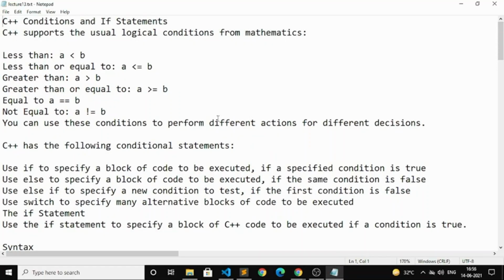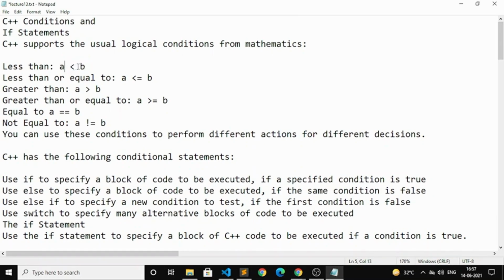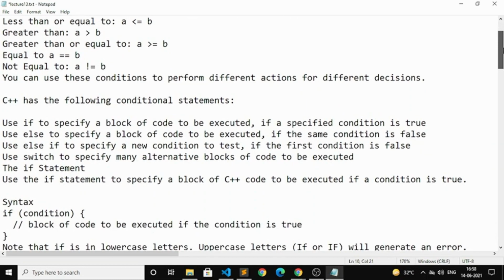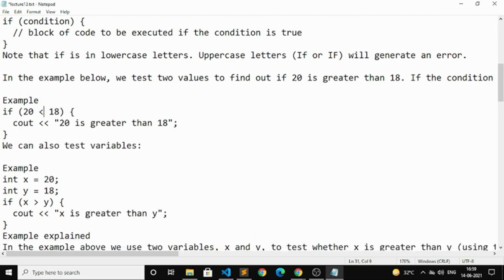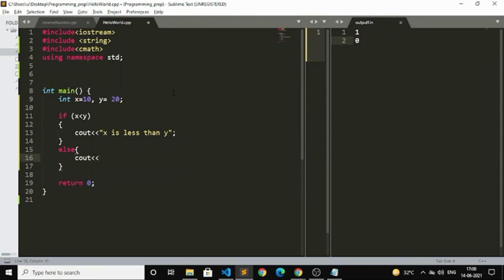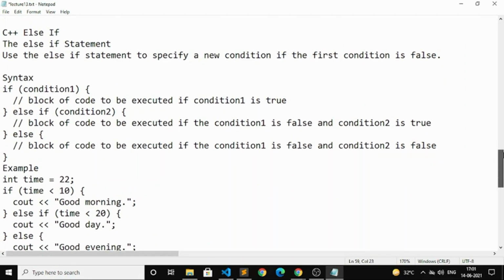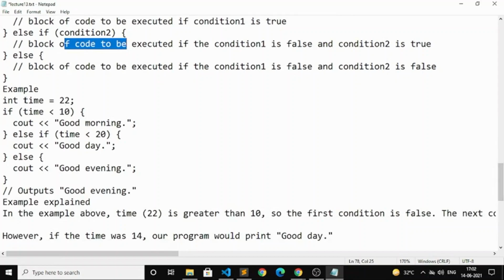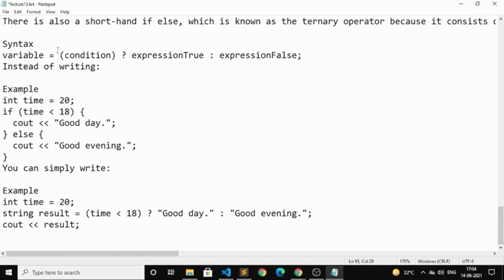C++ Course in English : Class 13 - Condition